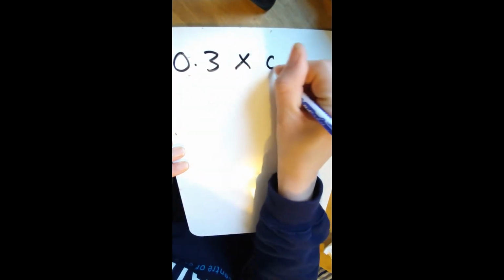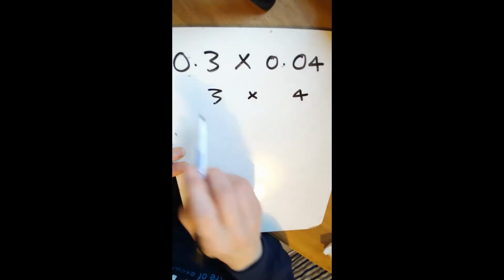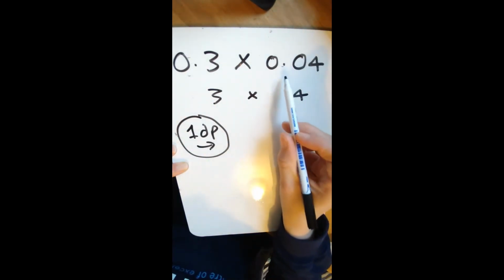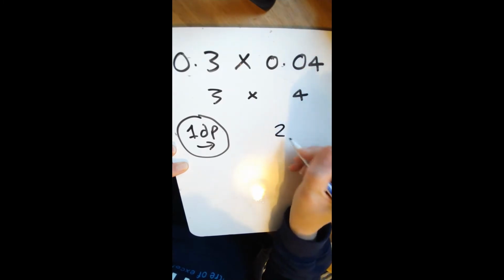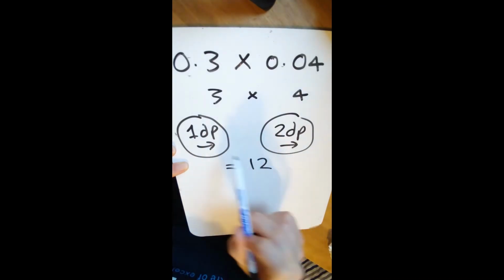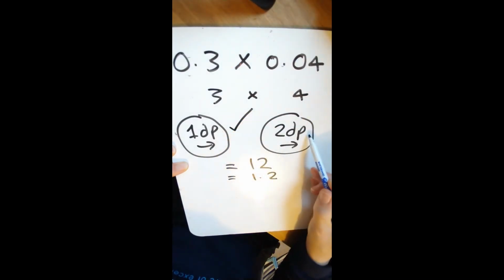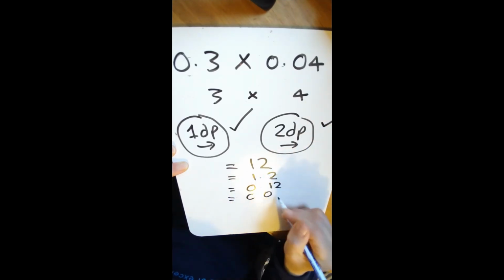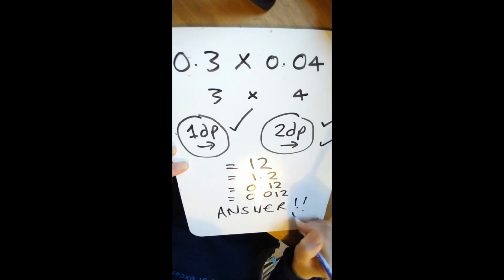Maths Hacks with Debra - Multiplying Decimals